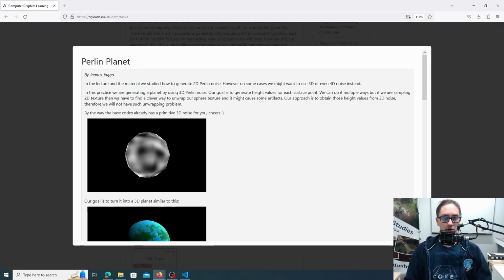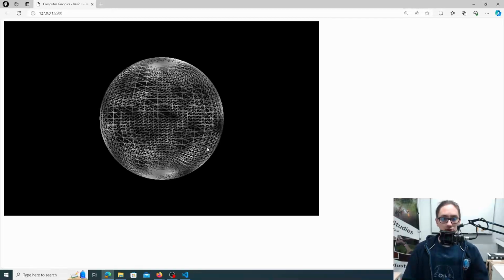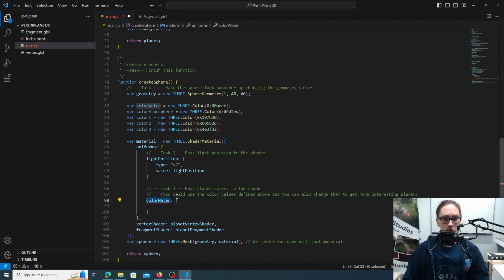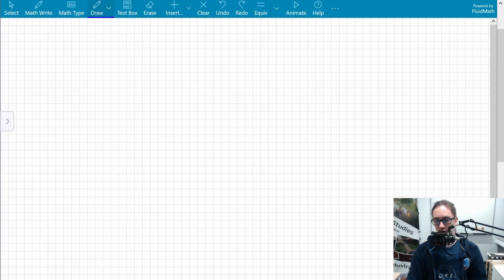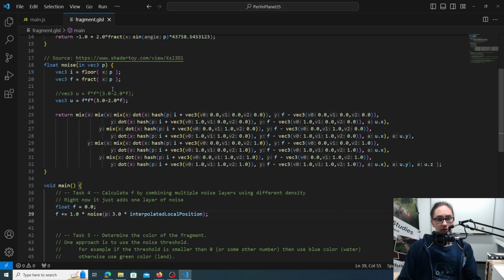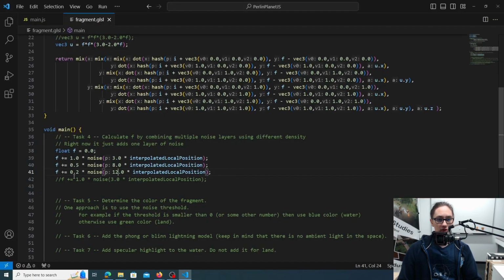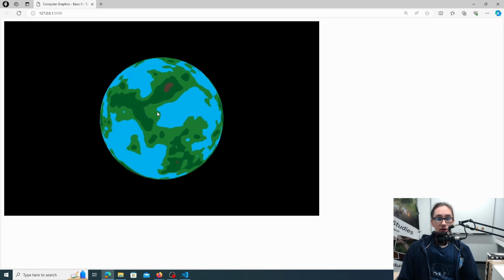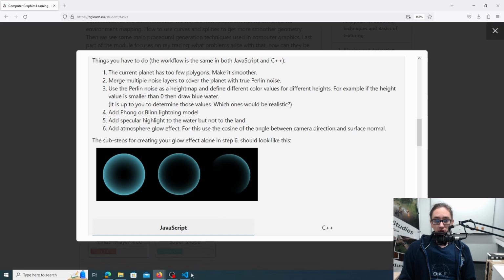3.1. Perlin Planet - JS